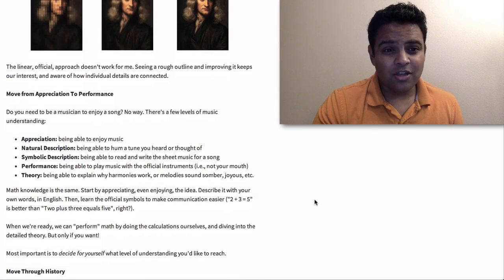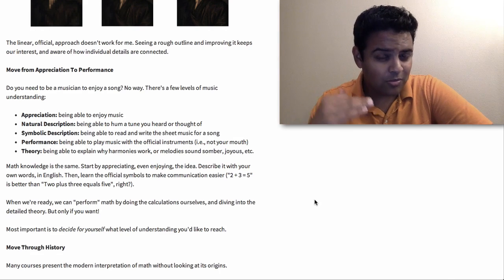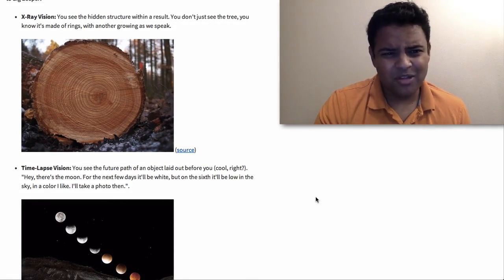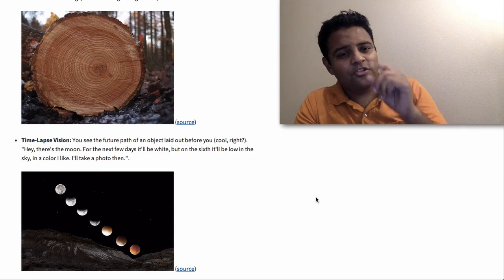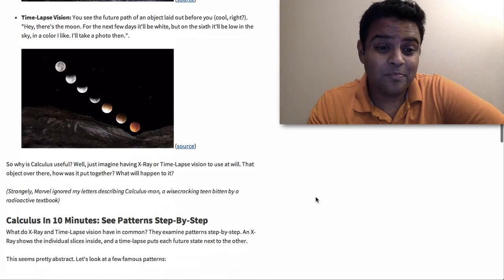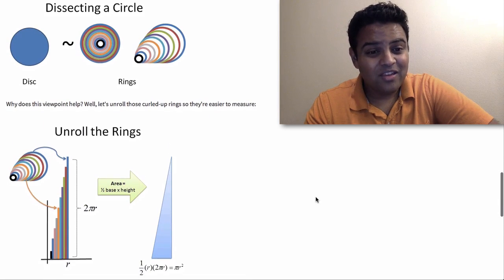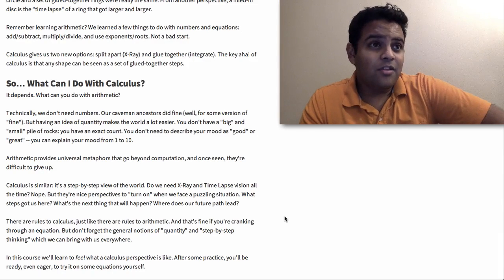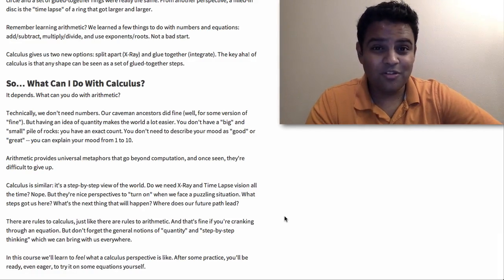Learning Calculus 1 Chapter1 Part1